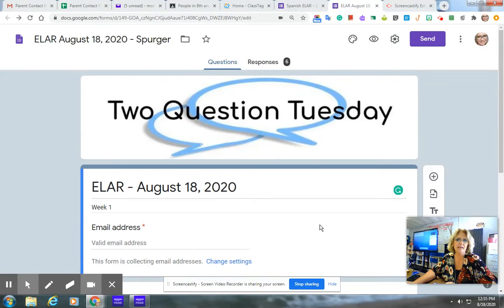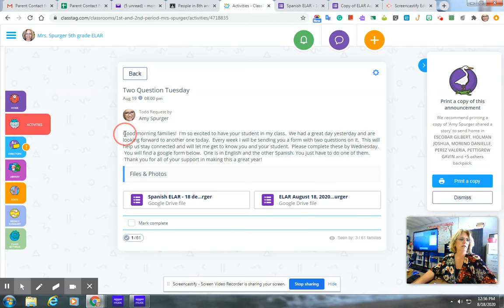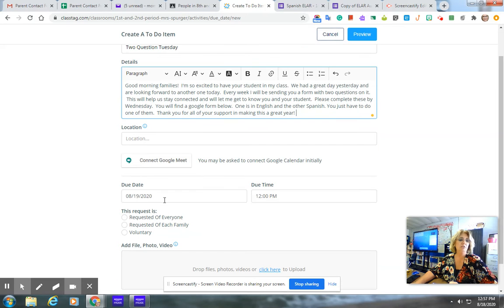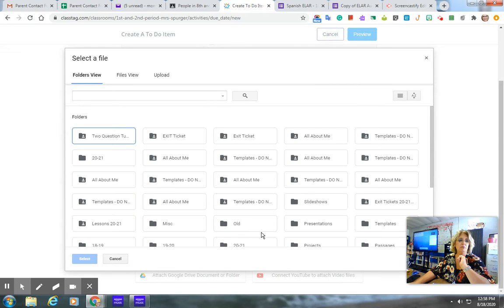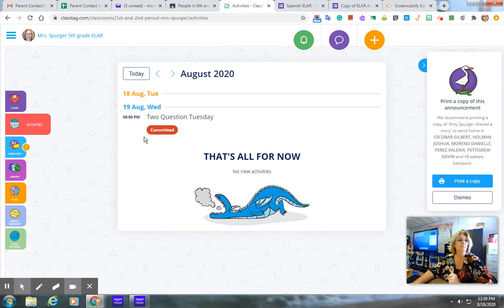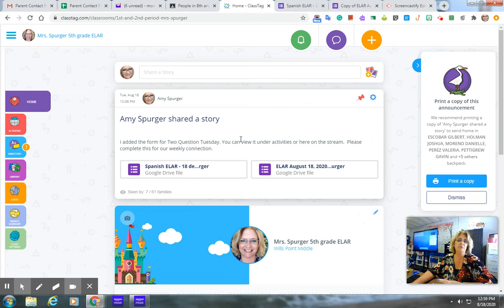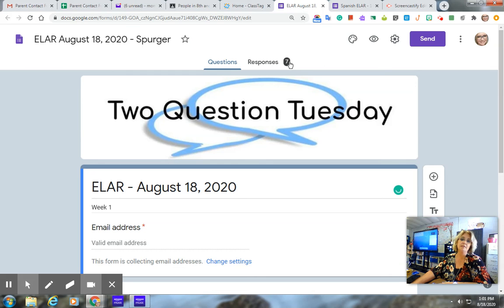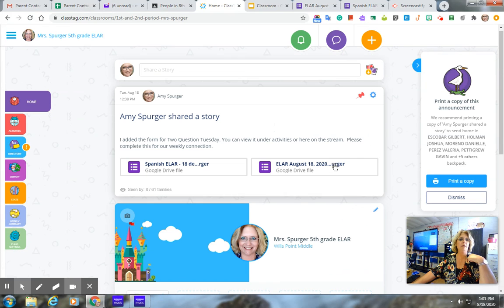Adding Two Question Tuesday to Classtag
Two ways to send Two Question Tuesda in Classtag.